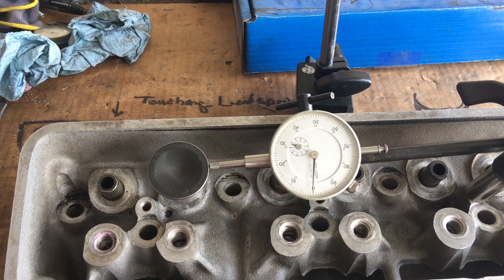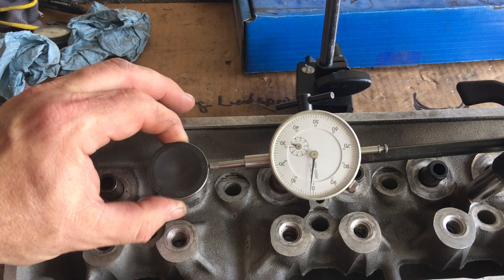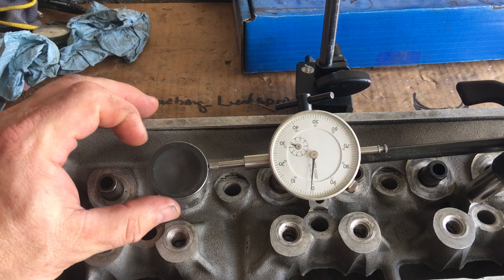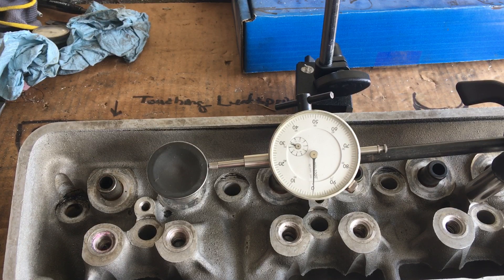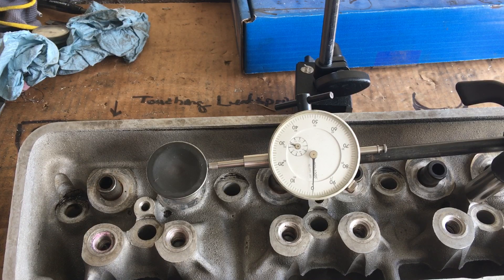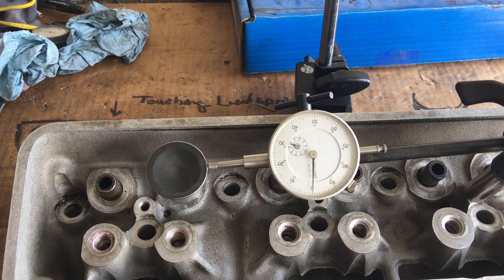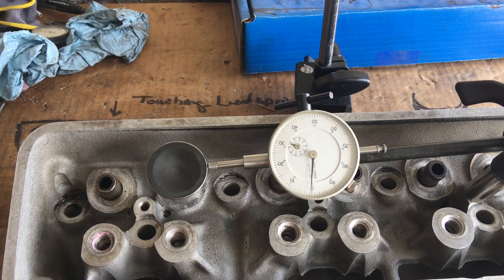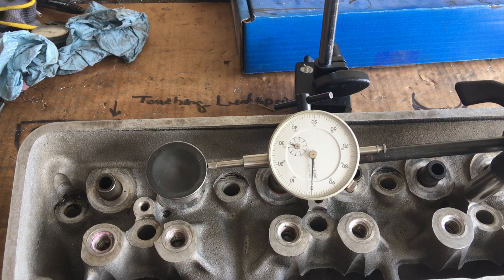Porting the LT1 heads checking the valve guides for wear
Quick video showing worn valve guide clearance on SBC heads.  11/32 valve stems in LT1 heads .0035” too loose.